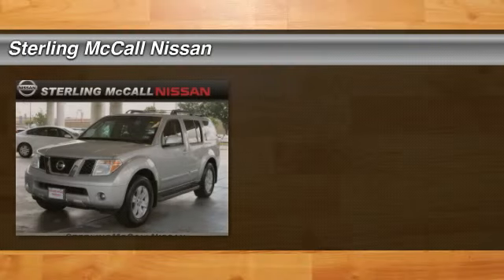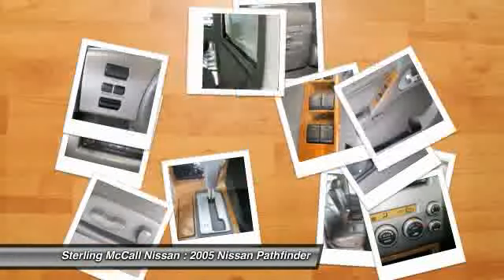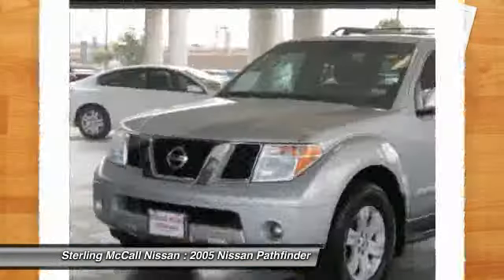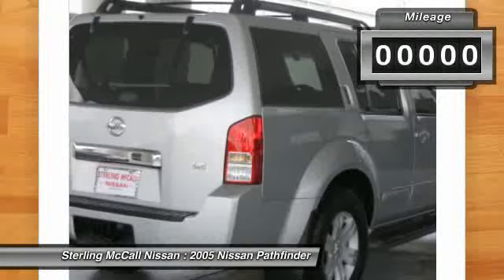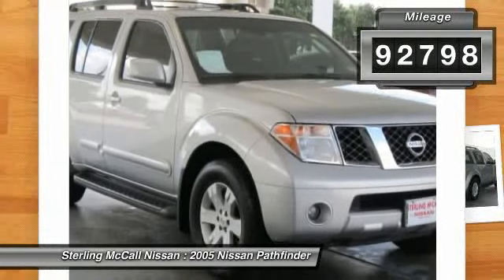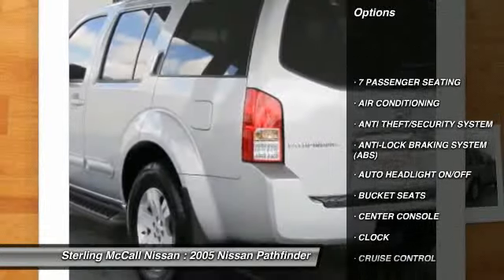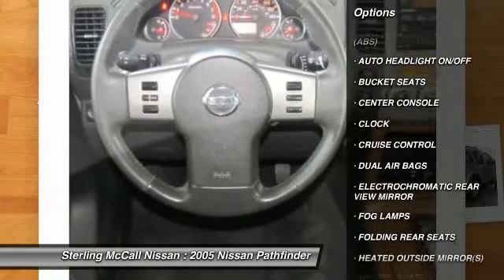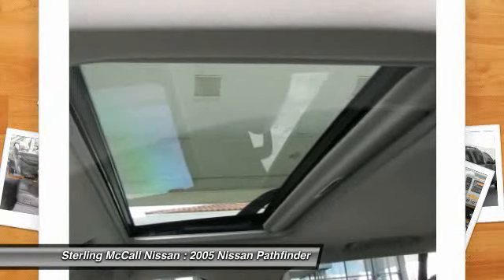2005 Nissan Pathfinder at Sterling McCall Nissan in Stafford 5C790088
Check out this 2005 Nissan Pathfinder.   Sterling McCall Nissan presents this 2005 NISSAN PATHFINDER LE 2WD with just 92798 miles. Fuel Efficiency comes in at 23 highway and 16 city.